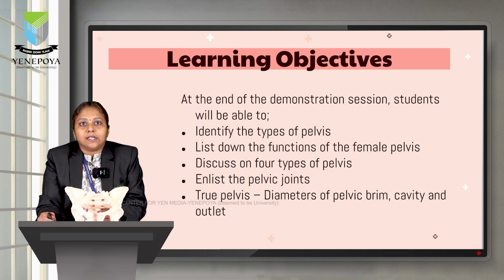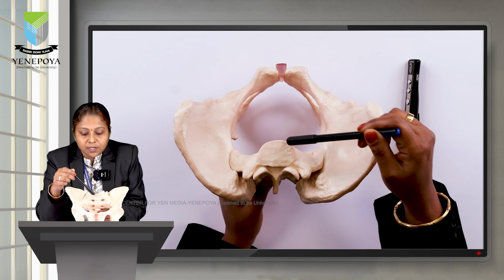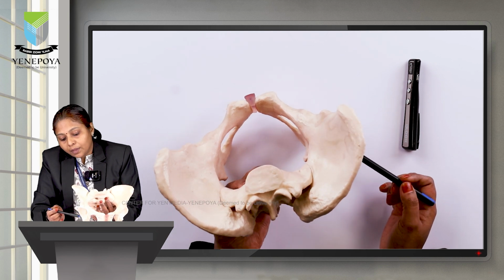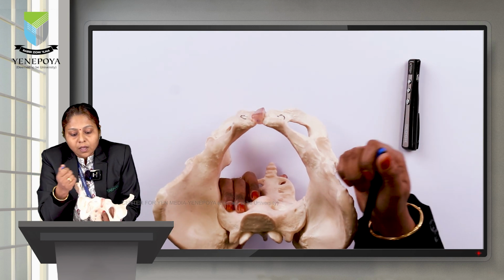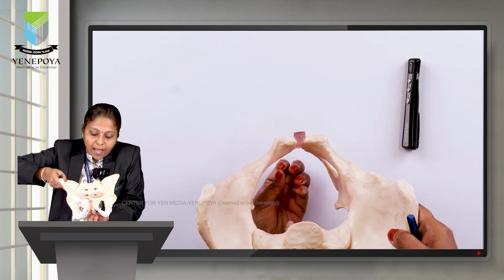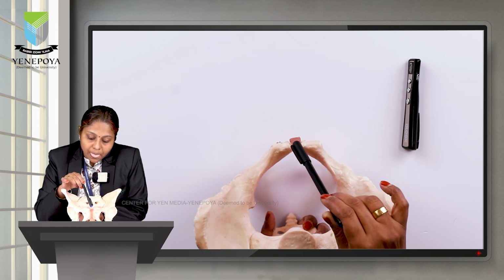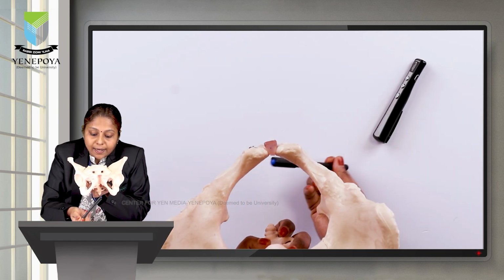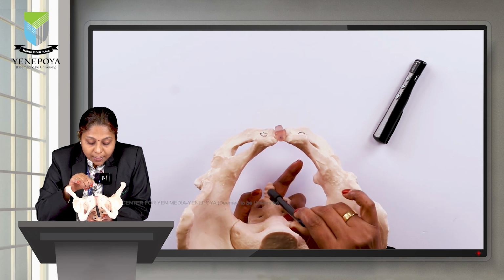Demonstration on Female Pelvis | OBG Nursing | Yenepoya Nursing College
Demonstration on Female Pelvis

By: Ms. Timi Thomas
Associate Professor
Department of OBG Nursing
Yenepoya Nursing College